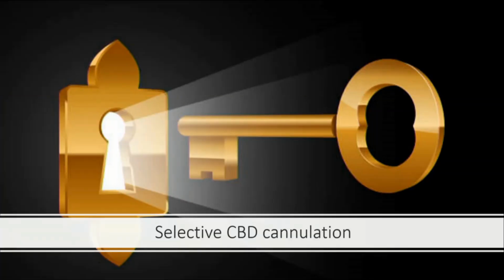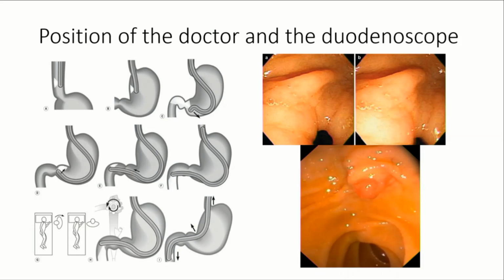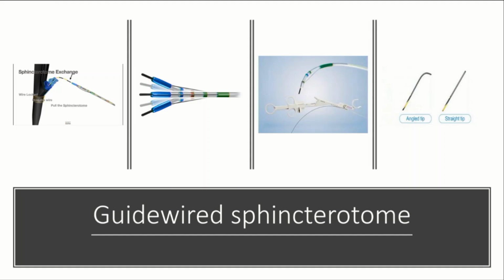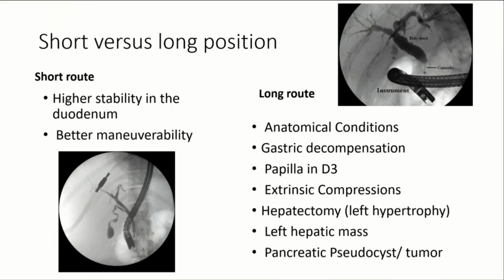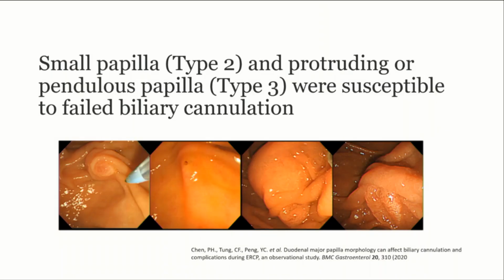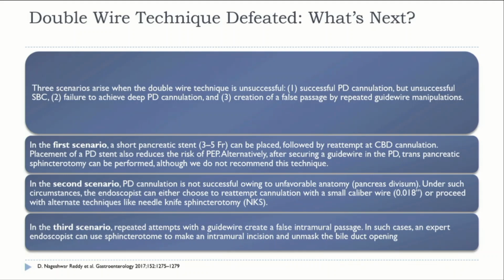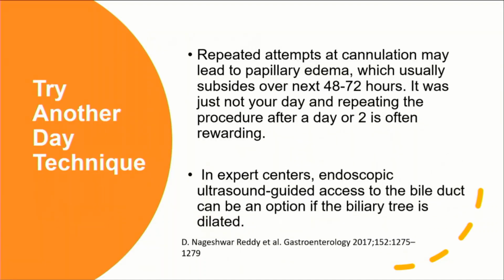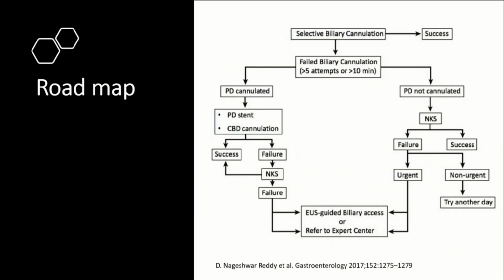Basics of successful CBD Cannulation-Dr. Filippos Georgopoulos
Dr. Filippos Georgopoulos, HOD-Gastroenterology, Al Zahra Hospital, Dubai, UAE